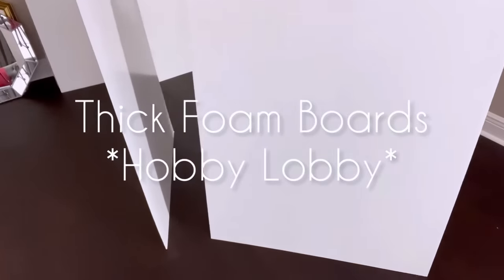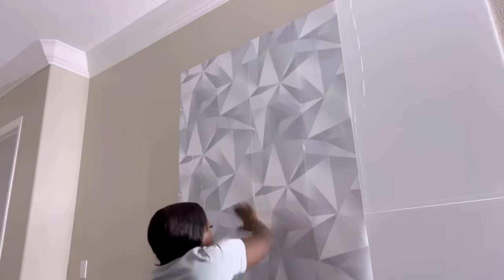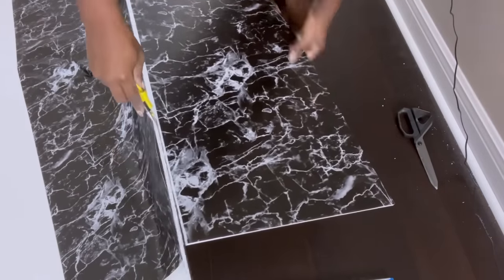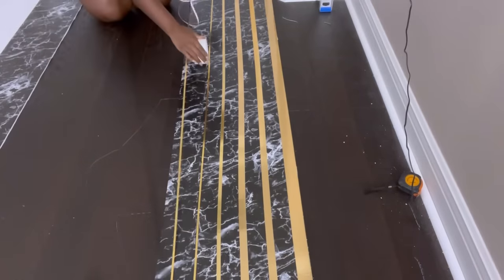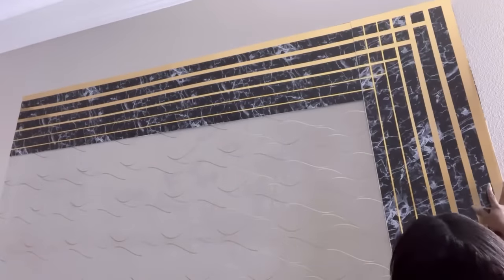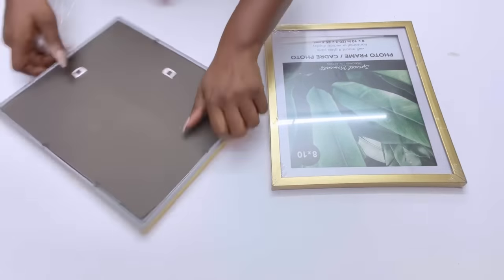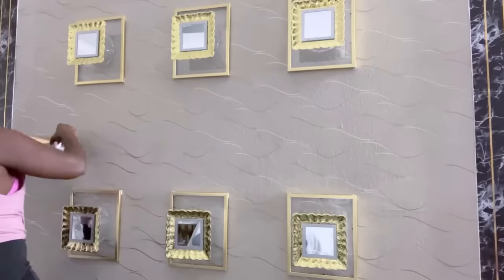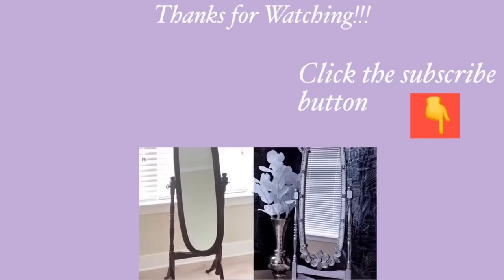UNBELIEVABLE DIY Wall Transformation| DIY DOLLAR TREE Design To Try Out!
DOLLAR TREE 3D DIY Wall I MADE! Gold WALL Design| DOLLAR TREE 3D Design
It is an inexpensive yet sophisticated Diy That is Quick and Easy to make. It a Home Decorating idea that adds Uniqueness to the overall Decor in the Home. It is a Quick and Easy Way to Create a Statement Piece for the Home.

Here are the items Used:
Foam Boards from Hobby Lobby
Wallpaper
Black Marble Contact Paper
Dollar Tree bowls
Gold paper plates from party city
Gold strips of different sizes(I used 3 packs)

yoduvh_diy